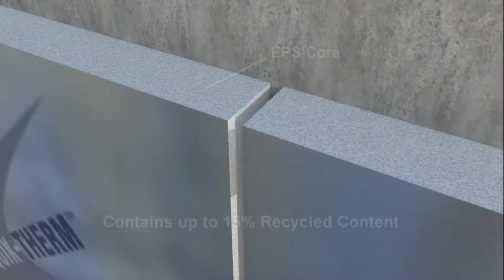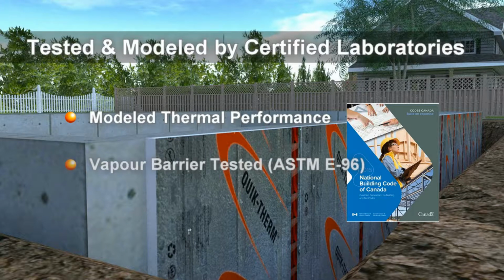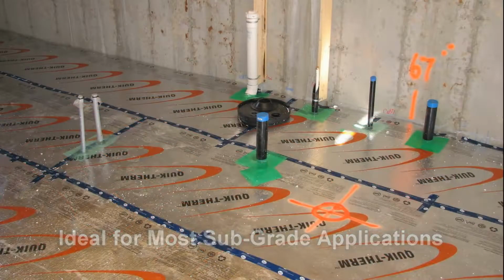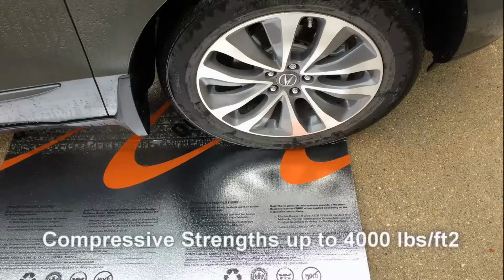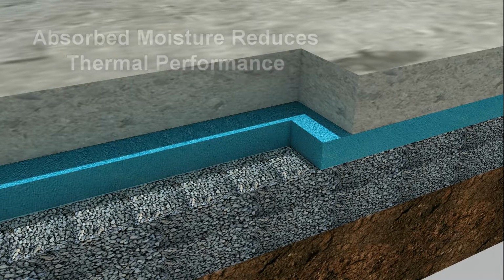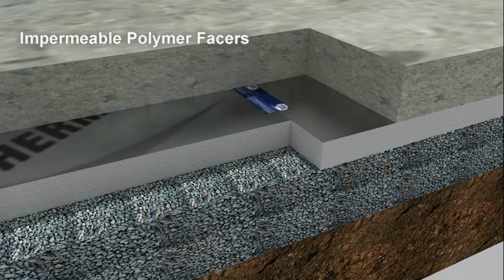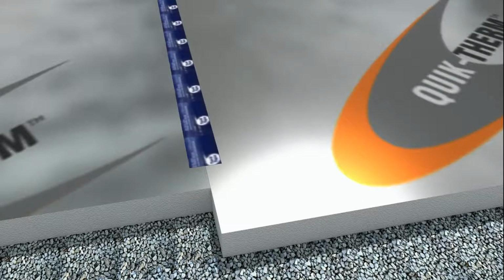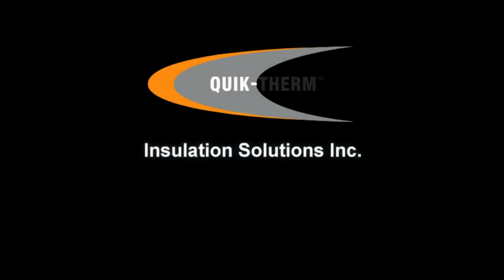Quik Therm SGI - Sub Grade Insulation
Ground Gas Protection and Insulation System combined. Rugged and durable. Fast & easy to install. No poly required. Tested Impermeable by Canadian accredited laboratories. Air and Radon gas don’t go through it, and neither does vapour. Environmentally responsible. No LTTR. 98% air, 2% polymer plastic.